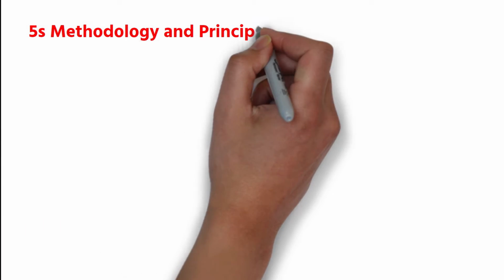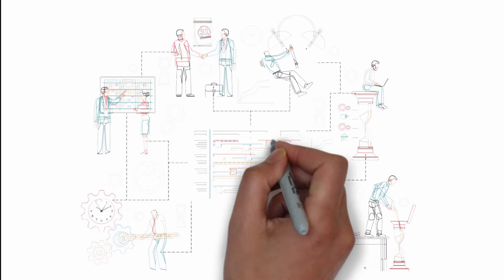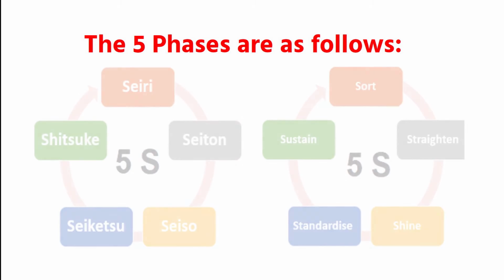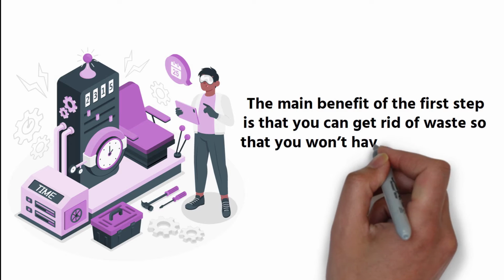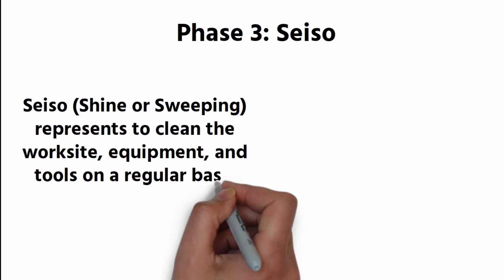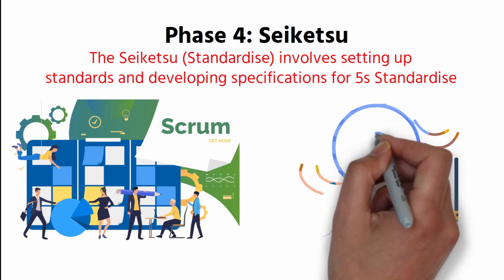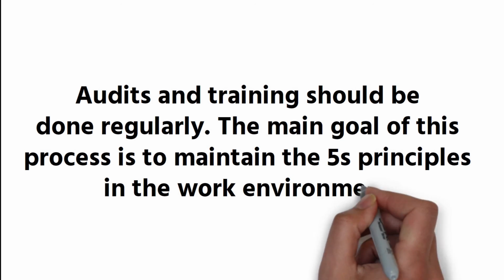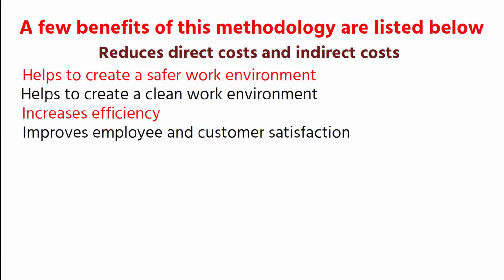What Are the 5S Steps for a Super Clean Workspace? 5s Methodology & Principles Explained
This video explains the 5S methodology, a system to improve workplace cleanliness and organization. What are the 5S steps for a super clean workspace? We’ll also dive into the 5S principles and how they encourage team members to think lean and adopt lean principles within the company. Learn the 5S system to eliminate waste and create a safer, more efficient work environment.

00:00 - Intro
00:06 - 5s Methodology and Principles in Project Management
01:04 - What does the 5S stand for?
01:22 - What are the 5 phases of 5s?
01:39 - Phase 1: Seiri
02:06 - Phase 2: Seiton
02:30 - Phase 3: Seiso
02:55 - Phase 4: Seiketsu
03:30 - Phase 5: Shitsuke
03:51 - Benefits of 5s Methodology in the Workplace?